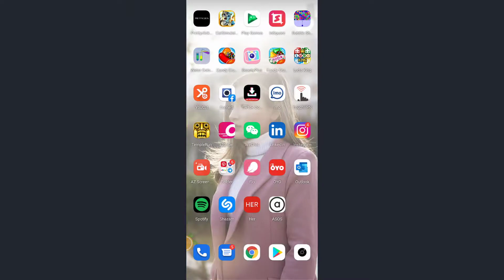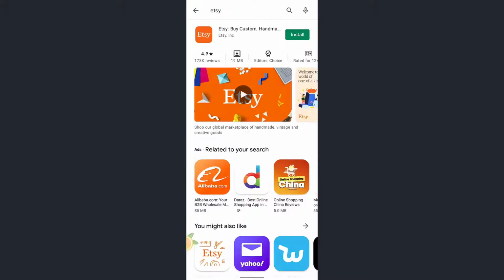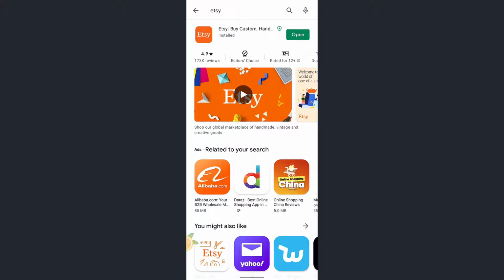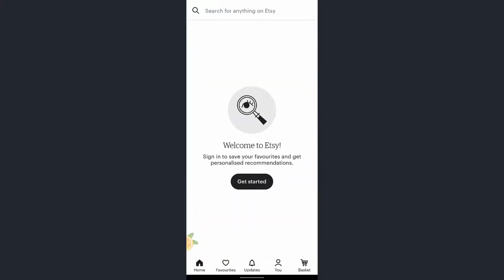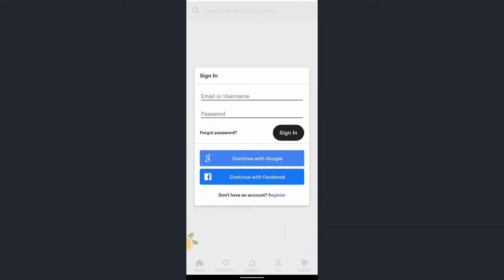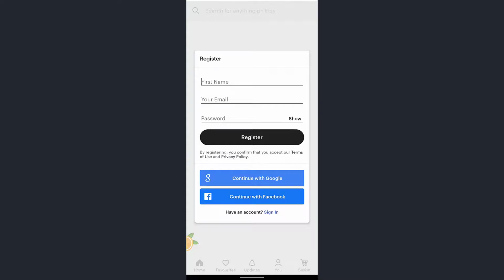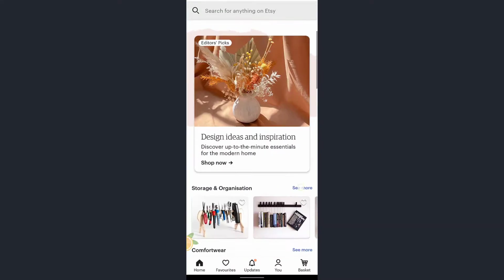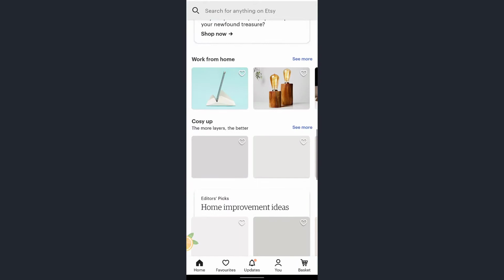How To Create Esty Account | Register To Esty | Sign Up Esty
This quick tutorial video will guide you to create an Esty account.